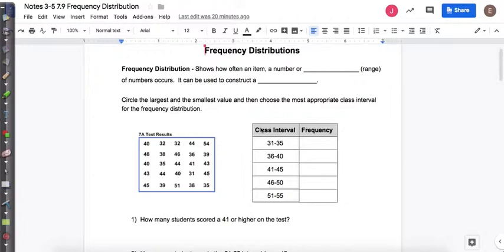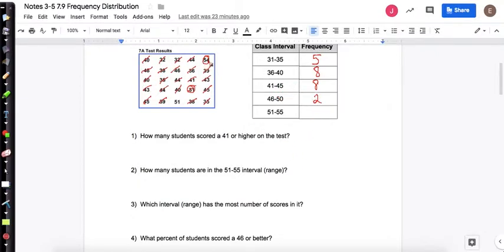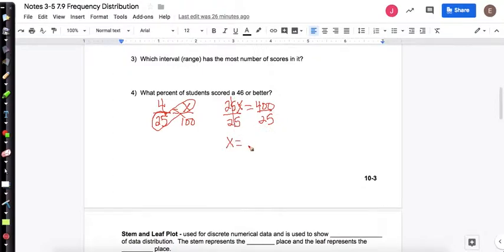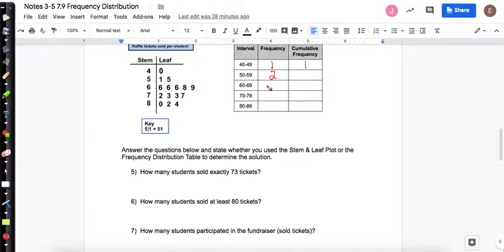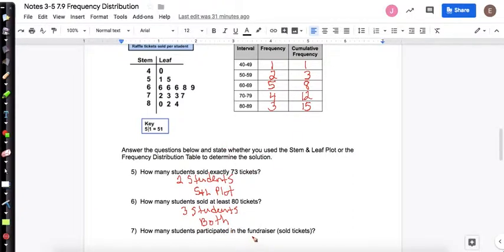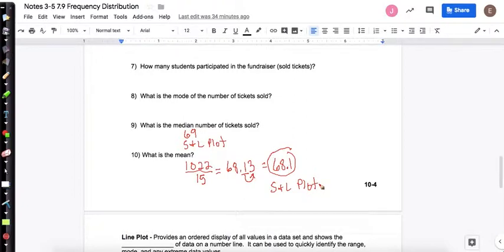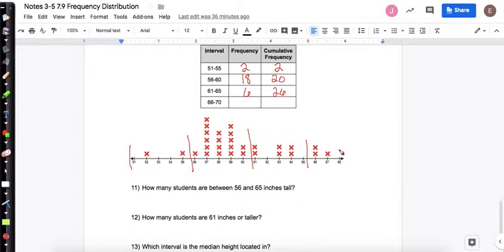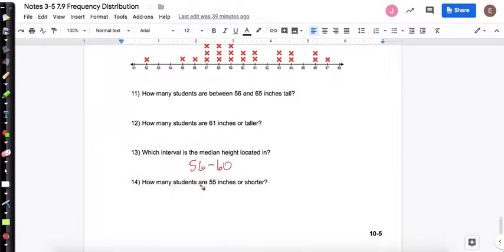Unit 8 Notes 3-5 Frequency Distributions